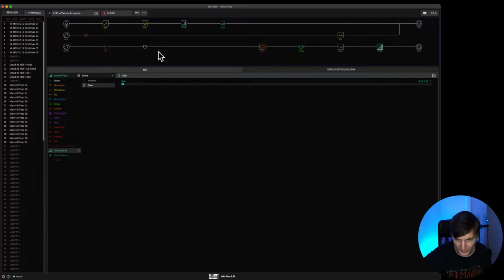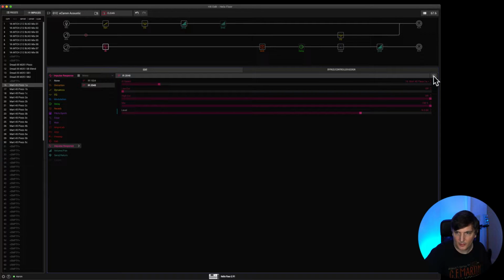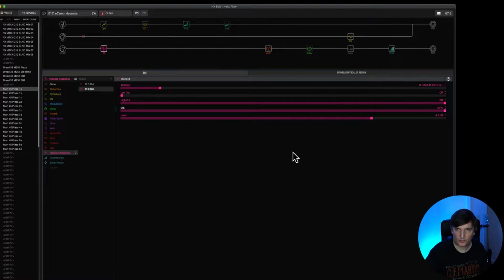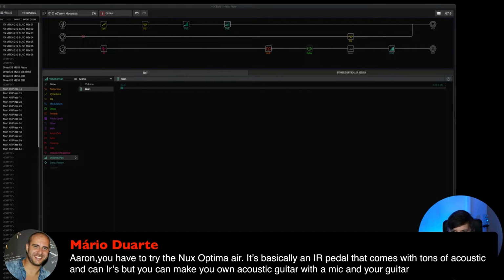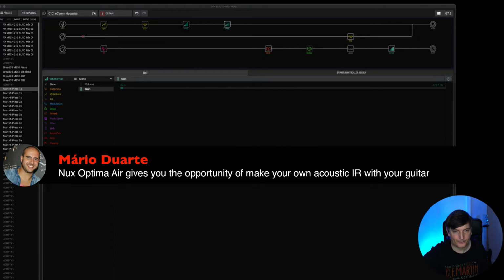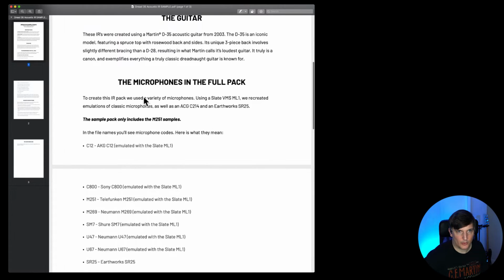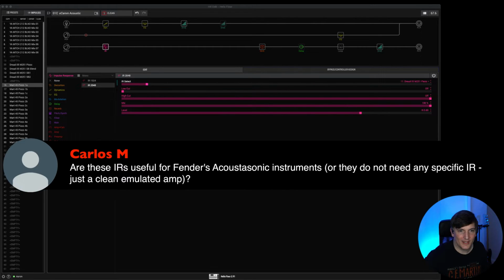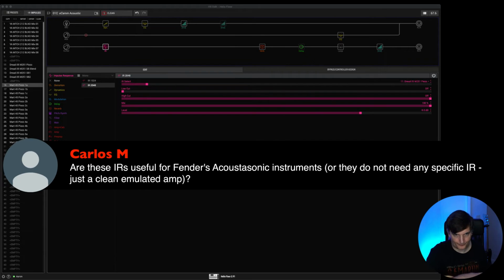Testing Acoustic IR's